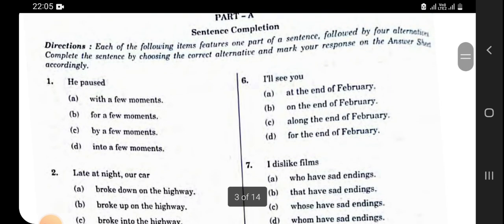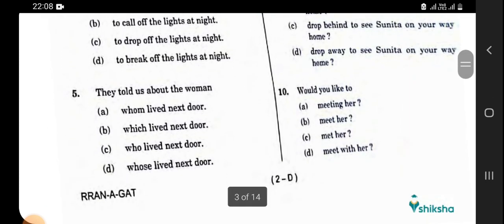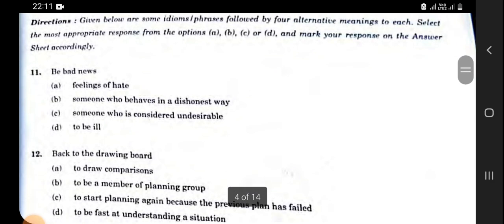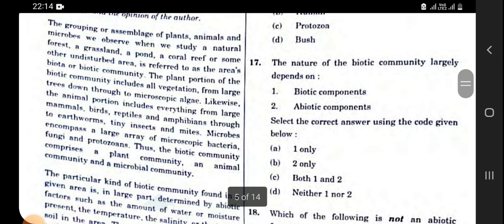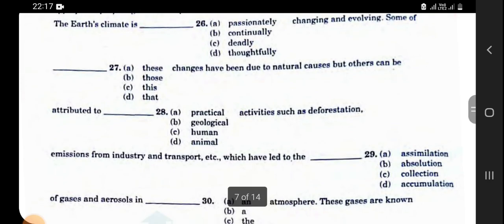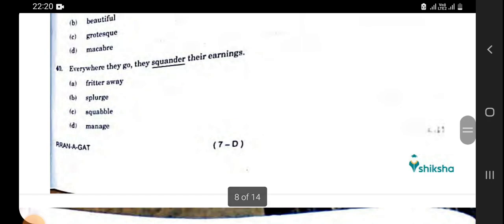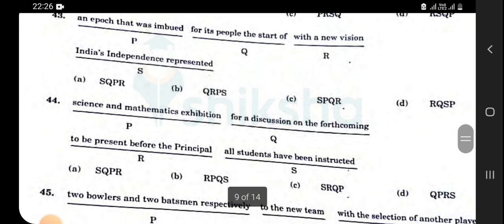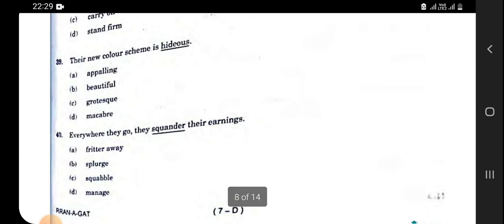NDA NA 1- 2024 GAT ENGLISH PAPER WITH SOLUTION | NATIONAL DEFENCE ACADEMY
NDA NA 1- 2024 GAT ENGLISH PAPER WITH SOLUTION | NATIOANL DEFENCE ACADEMY

I'm teaching at SAINIK SCHOOL PURULIA
ONE OF THE MOST REPUTED SCHOOLS IN INDIA
HERE WE GUIDE OUR CADETS TO ACHIEVE THEIR AIM that is to become Nda officers
THEy are the future torch bearer of the nation